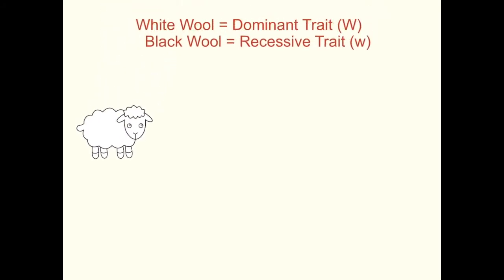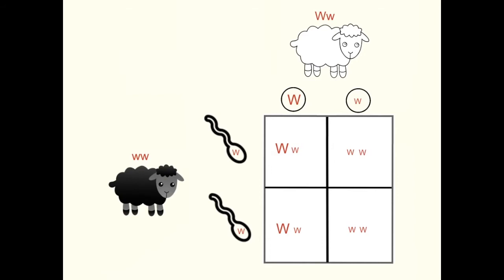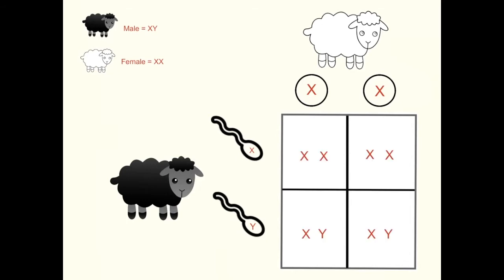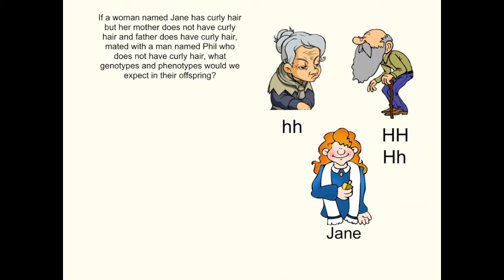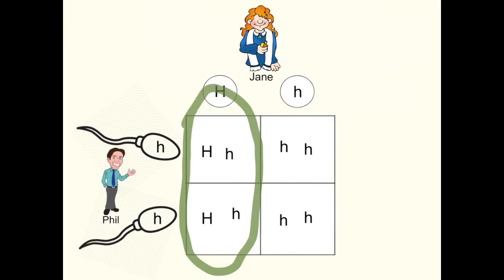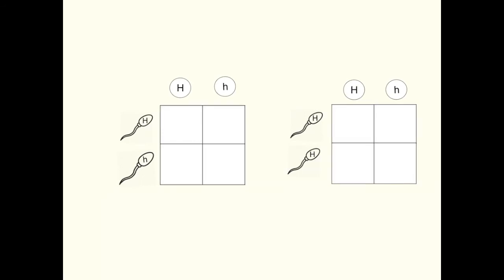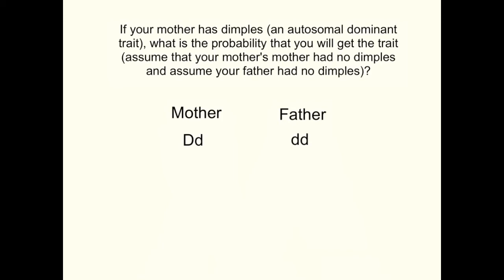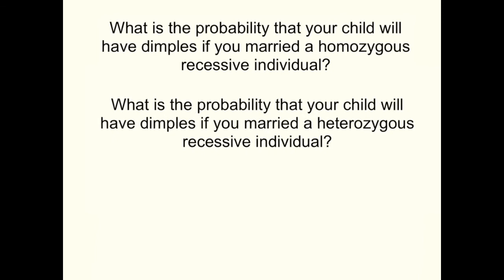Day 13 Genetics